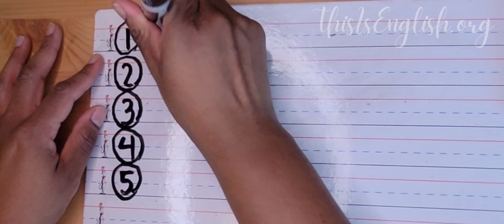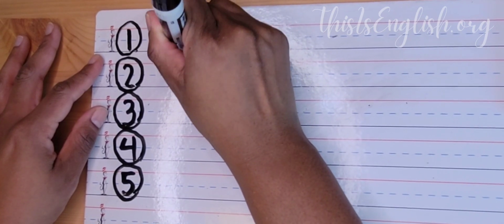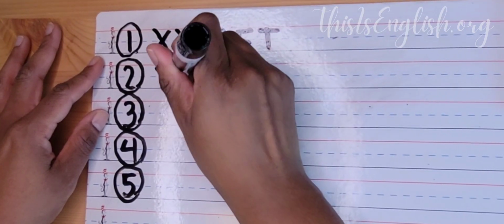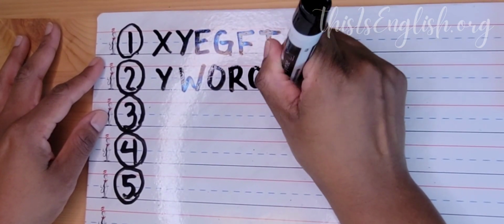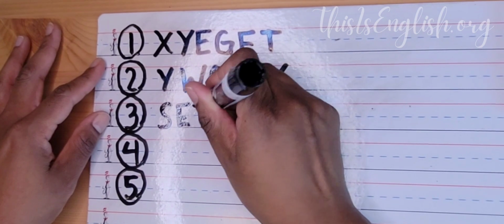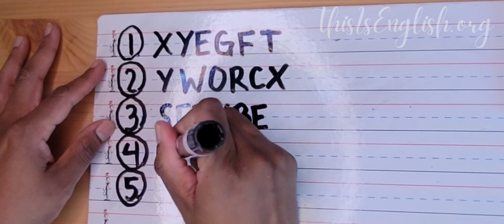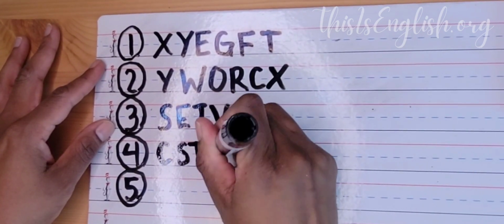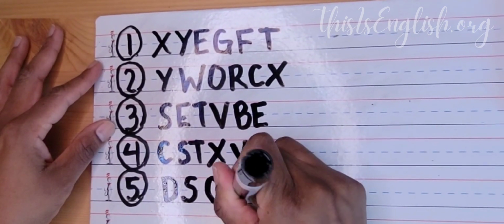The English Alphabet | Listening Practice 1 | Practice American English | ESL | ESOL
ESL/ESOL Listening & Dictation - Letters/Alphabet
Practice American English for Adults with our founder of ThisIsEnglish.org! Adult beginners will practice listening to letters in the English alphabet, also known as dictation. You will need a pen/pencil and a piece of paper. Listen and write. Then, check your answers.

Sign-up for English Tips, Classes, and Events!

ThisIsEnglish.org is a 501(C)(3) non-profit organization. We empower communities of women to thrive, live out their unlimited potential, personal development, and workforce development through English proficiency, soft skills, digital literacy, and micro credentialing.